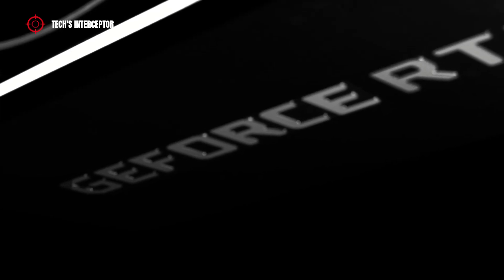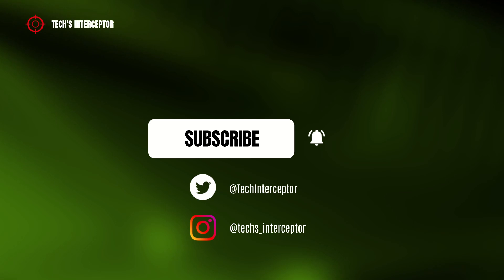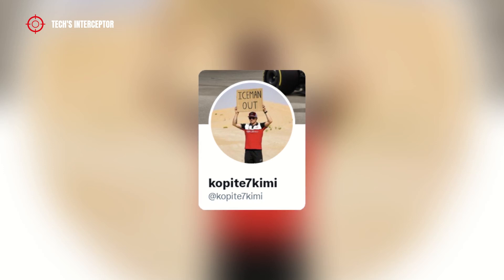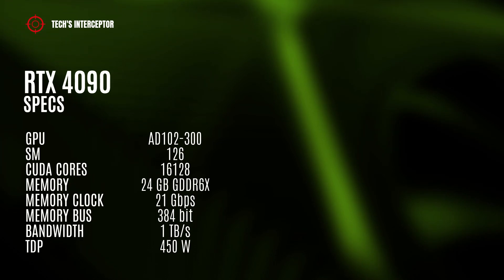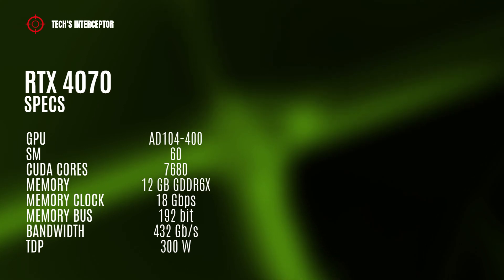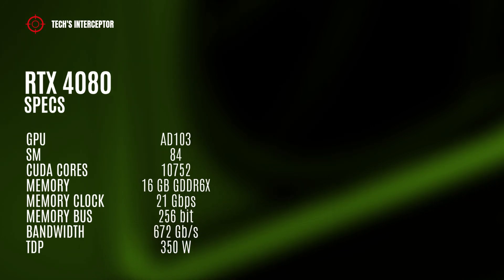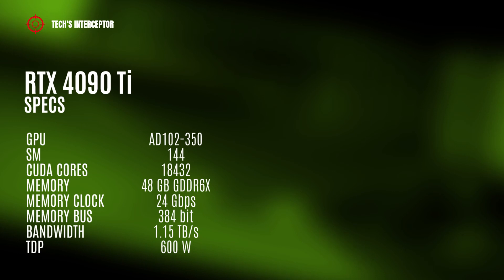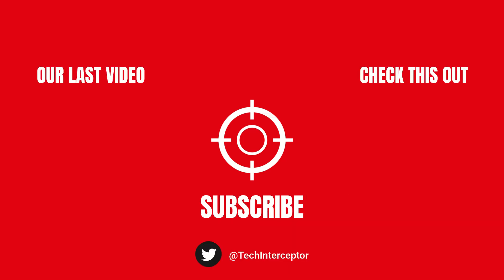Nvidia GeForce RTX 4090 Ti 4080 4070 gpus release window and new RTX 4090 specs leaked!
Today, the RTX 4090 receive new specifications and the new NVIDIA RTX 4000 gpus series a launch window.

The next lineup of nvidia graphic cards will be composes by the new NVIDIA GeForce RTX 40 graphic cards series. The new series will be based on ADA architecture, so called in honor of Ada Lovelace.
New Nvidia RTX 4000 lineup will include for now four models: the mid range RTX 4070 and RTX 4080, the high range RTX 4090 and RTX 4090 Ti.
Specially, the RTX 4090 SKU has received many updates in the time from the varous leakers.
Regarding this, the most important leaker to droped more details is the twitter user Kopite7Kimi, that is the source of new RTX 4090 specifications rumor.

Remain unchanged, the specifications of the other cards in the series of the Nvidia RTX 4000 series.
The RTX 4070 model could have the AD104-400 GPU with 60 Streaming Multiprocessors, 7680 Cuda cores, 12 GB GDDR6 of memory operating 18gbps, 192 bit of memory bus, 432 Gb/s of memory bandwidth and a TDP of 300W.
The RTX 4080 model could have the AD103 gpu with 84 Streaming Multiprocessors, 10752 cuda cores, 16 GB GDDR6X of memory operating 21 Gbps, 256 bit of memory bus, 672 Gb/s of memory bandwidth and a TDP of 350W.
The RTX 4090 Ti model could have the full AD102-350 GPU with 144 streaming multiprocessors, 18432 cuda cores, 48 GB GDDR6X of memory operating at 24 Gbps, 384 bit of memory bus, 1,15 TB/s of memory bandwidth and and a TDP of 600 W.

In addition, kopite 7 kimi also spoke about the possible launch of it with the probable release window of the new upcoming nvidiagraphic cards.